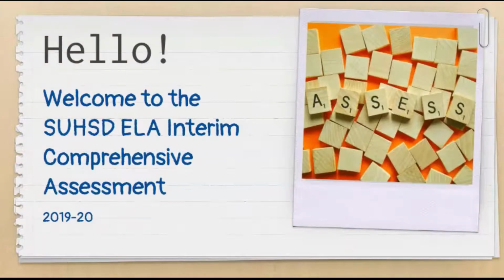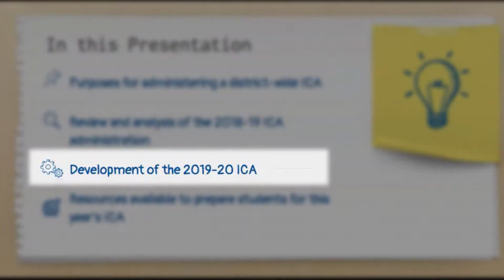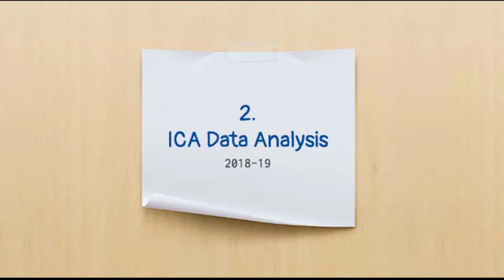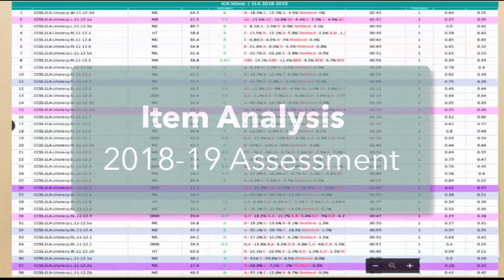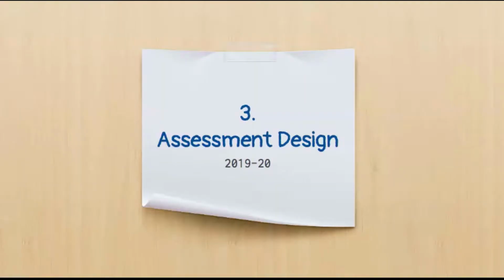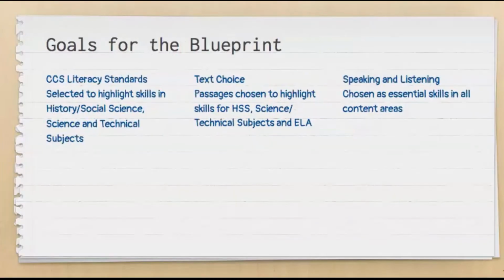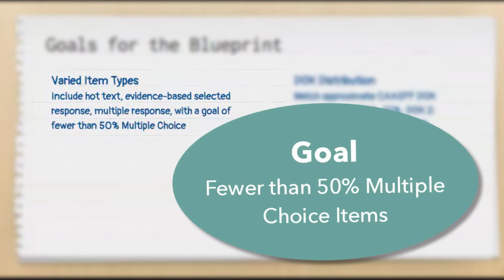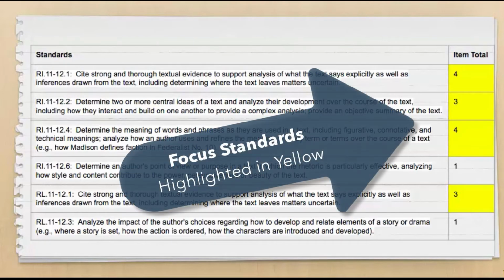SUHSD 2019-20 ELA ICA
Overview of what to expect from SUHSD's ELA ICA for the 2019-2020 school year